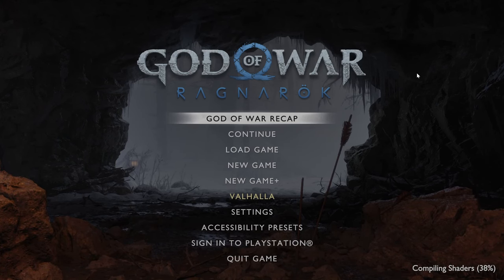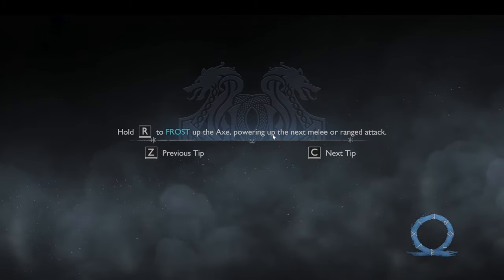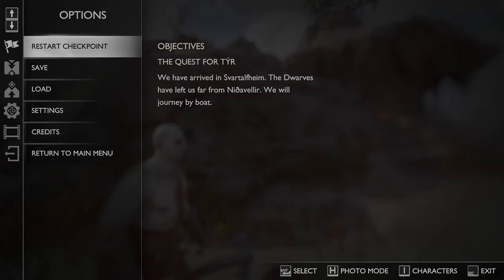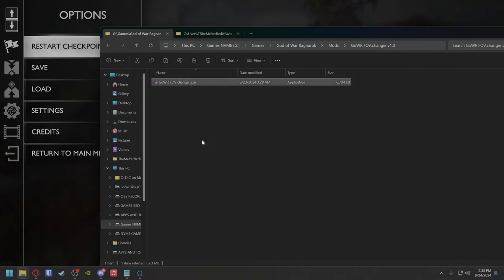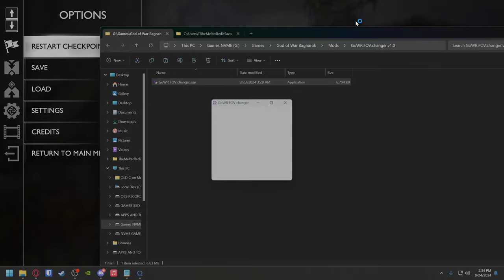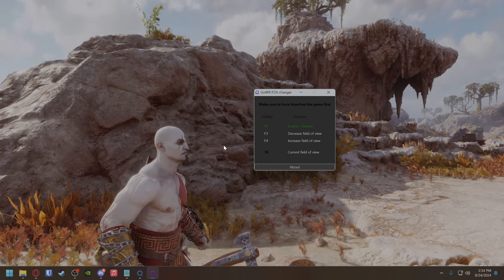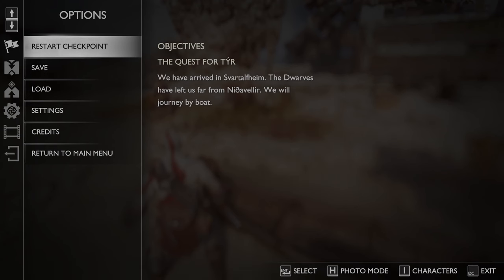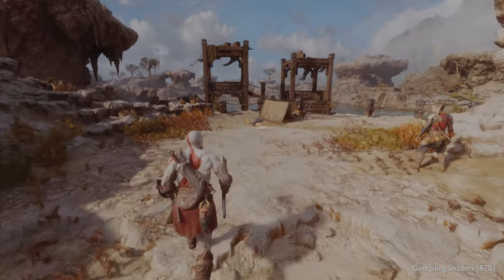FIX FOV (Field of Veiw) in GOD of War Ragnarok PC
Use this to FIX FOV (Field of Veiw) in GOD of War Ragnarok PC
See below for the link:

Disable AV if you are unable to download.